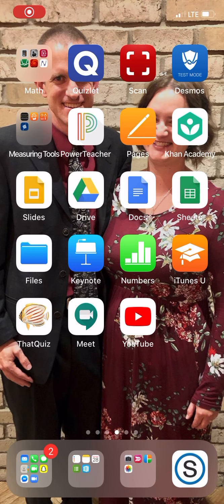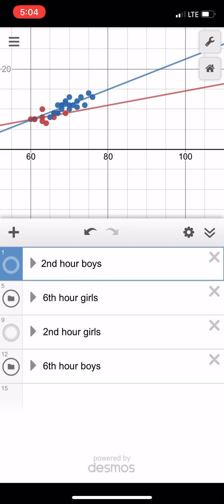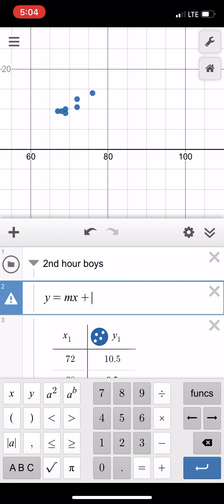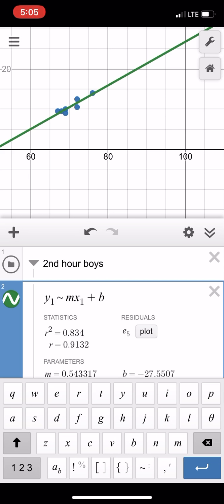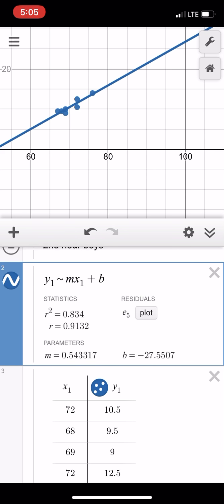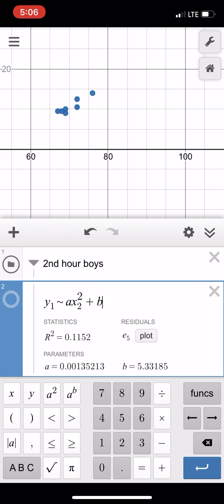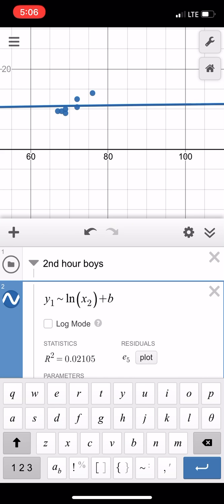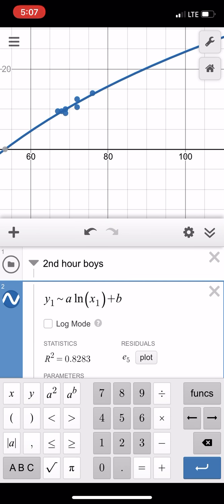Regressions on Desmos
How to create regressions on Desmos graphing tool